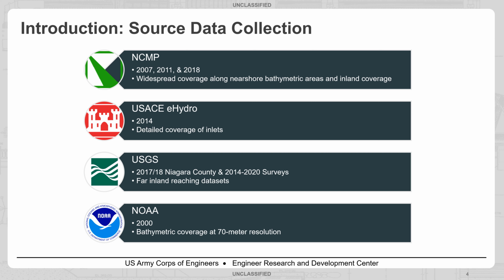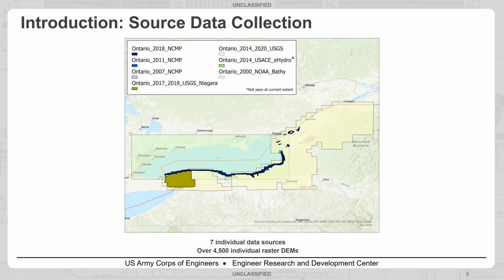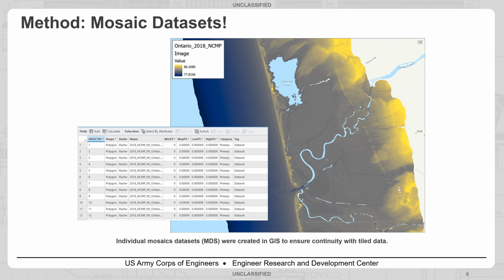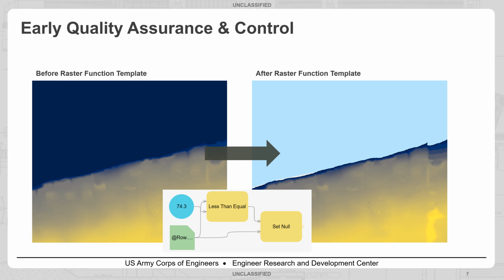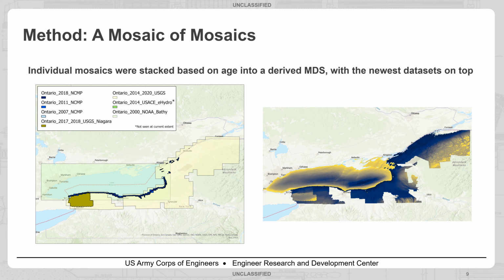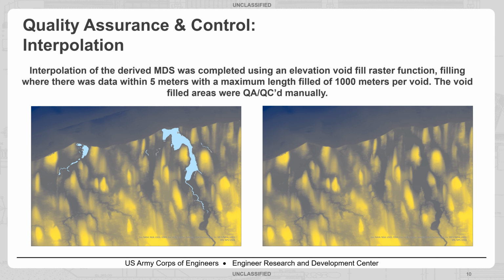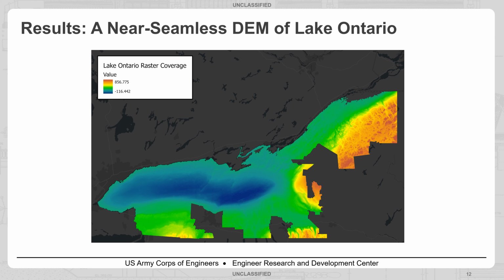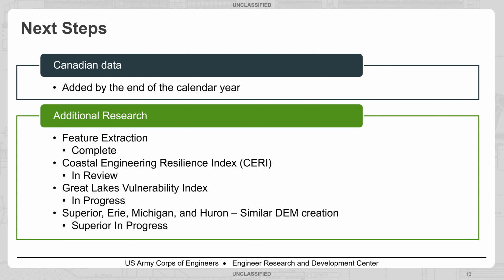Scott Spurgeon | Creating a Near-Seamless Digital Elevation Model of Lake Ontario